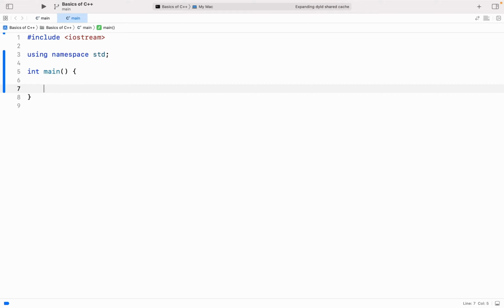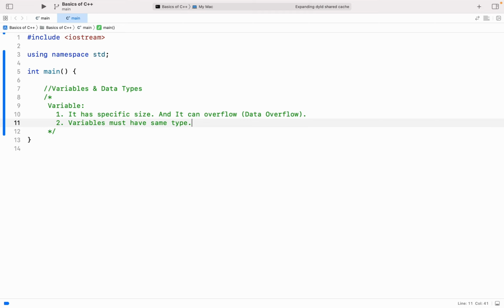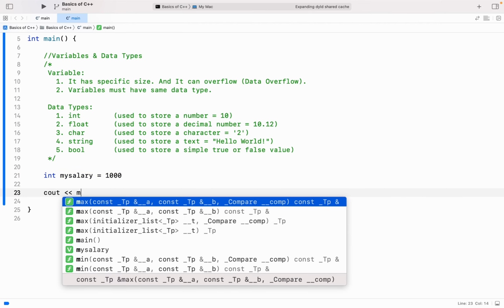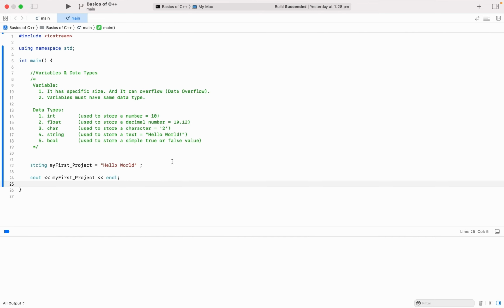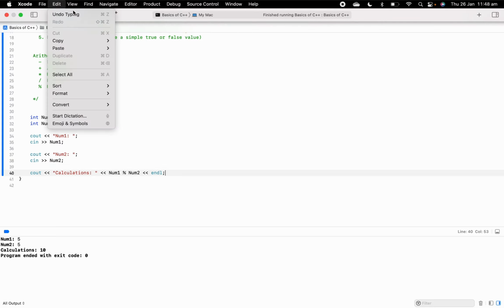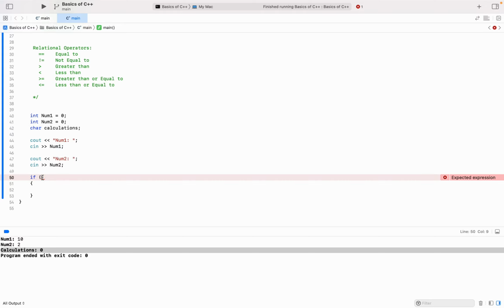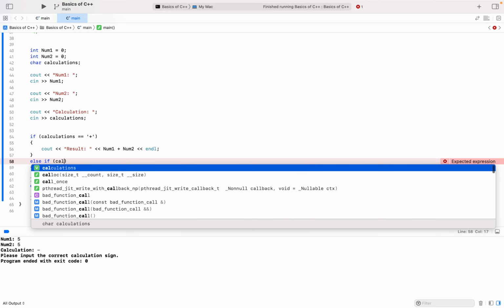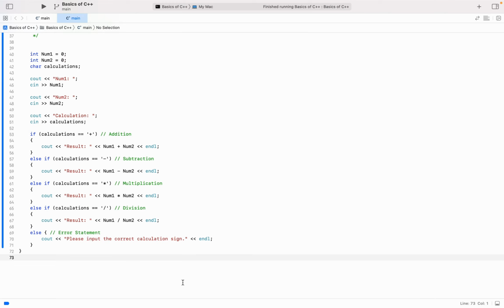C++ for Beginners (2023) - Variables & Data Types, Arithmetic Operators, Relational Operators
Welcome to the C++ for Beginners (2023) - Variables & Data Types, Arithmetic Operators, Relational Operators and if-else statement - C++ Programming Tutorial.

In this video, we will learn about the Variables & Data types, Comments, Arithmetic Operators, Relational Operators and if-else statements. These concepts in C++ will be explained with small examples to help you clarify the nitty gritties of these concepts in C++.

You will be provided with 2 projects that will be required to use all the concepts that we are talking about in this video. Hopefully, this will help you understand all these concepts in the C++ in detail.

Timings:
00:00 - Intro
00:20 - Comments
02:21 - Variables & Data Types
12:58 - Arithmetic Operators
17:58 - Relational Operators
19:41 - if-else statements

Good Luck  🎊